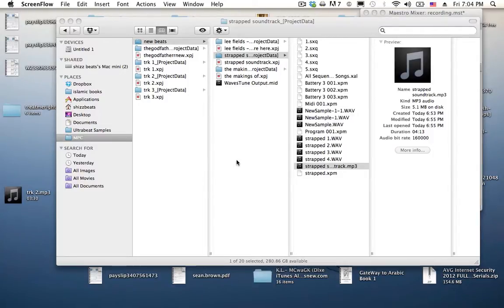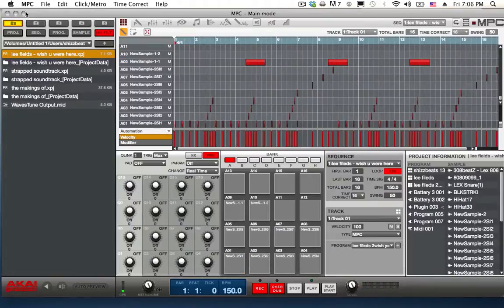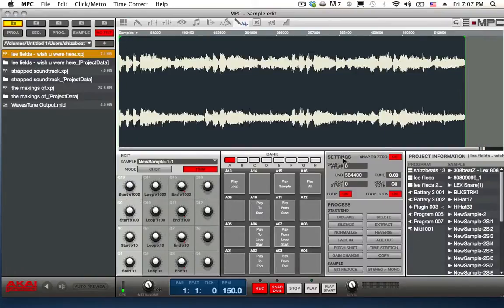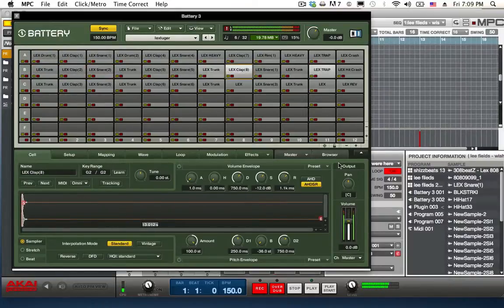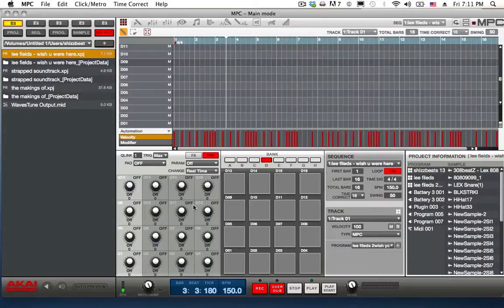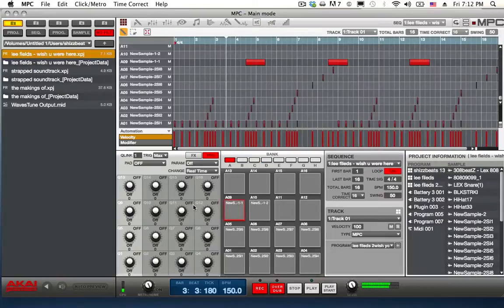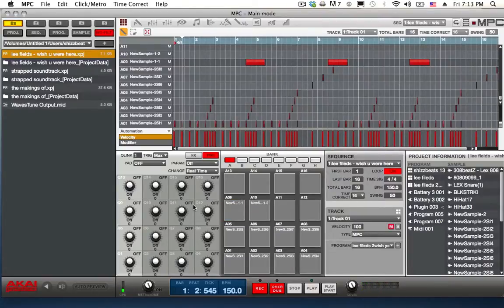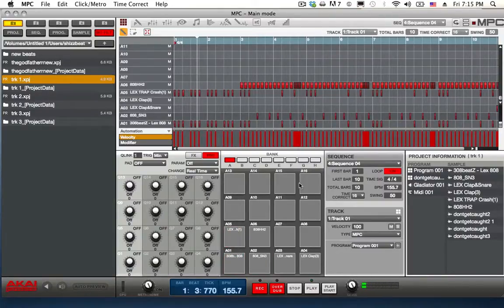AKAI MPC STUDIO BEAT MAKING - "IT'S NOT FAIR"